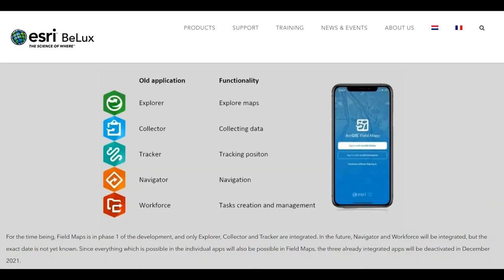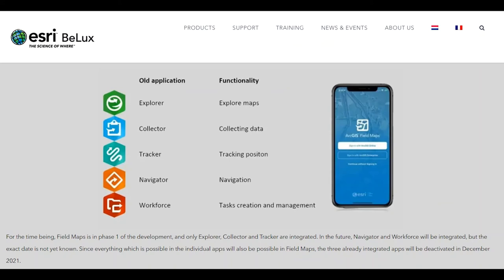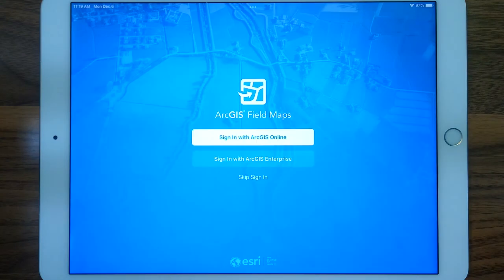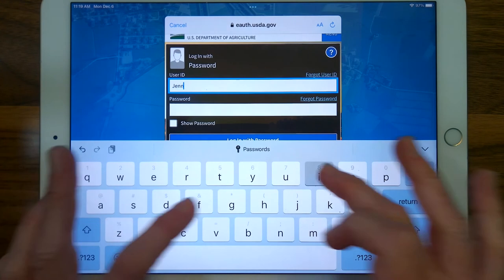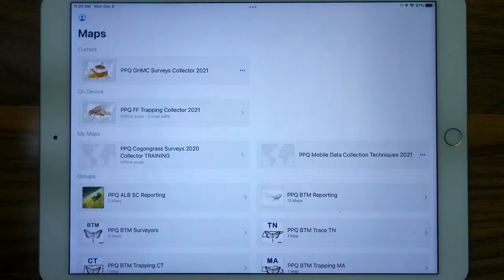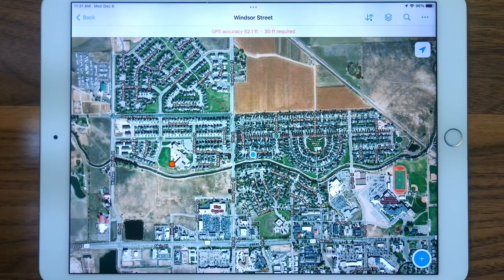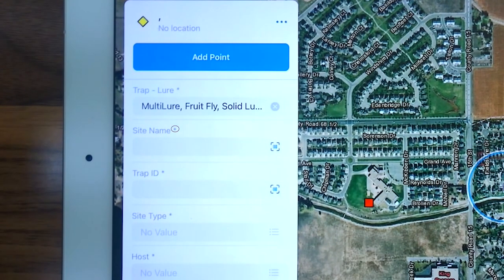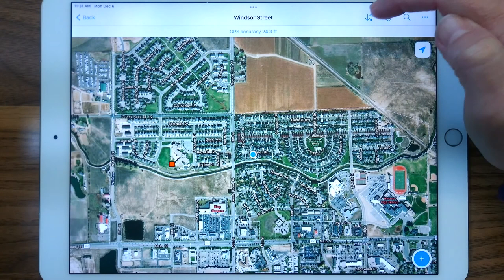APHIS PPQ End User Tools Presents: ArcGIS Field Maps - An Introduction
ArcGIS Field Maps is a mobile application which brings together map viewing, data collection and location tracking. It makes it easier to work in the field and to coordinate with office work.
This course introduces a new user to Esri's ArcGIS Field Maps mobile application with a series of short videos.

This video outlines learning objectives for the entire video series and introduces ArcGIS Field Maps from a "What is it?" and "What does it look like?" standpoint.

As of Fall 2021, the "new" APHIS GIS Enterprise Portal URL